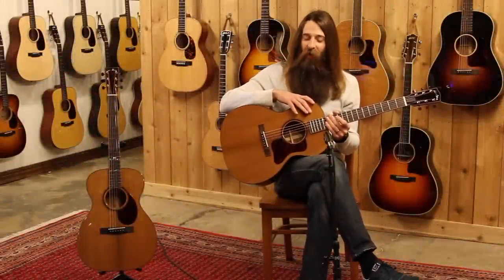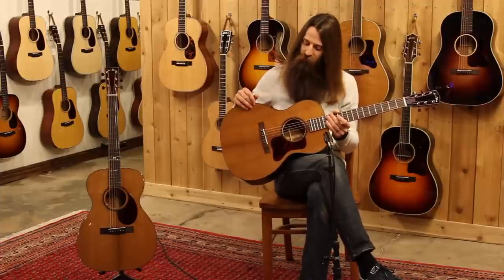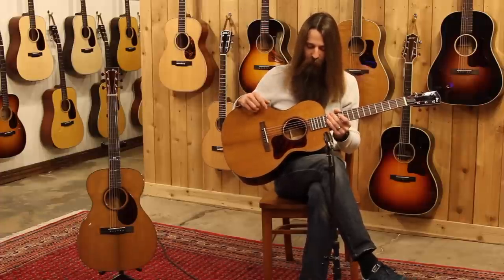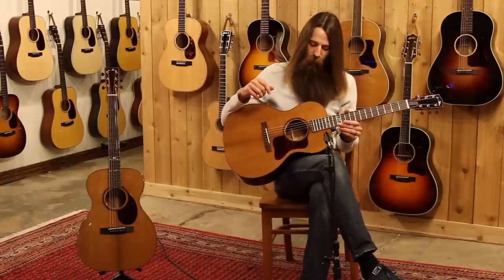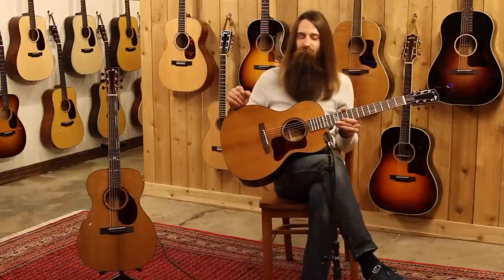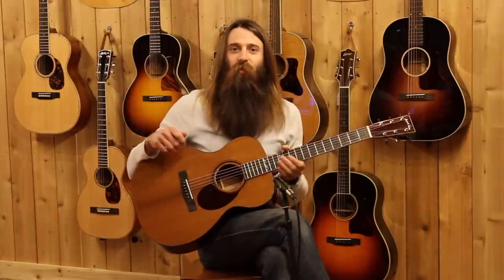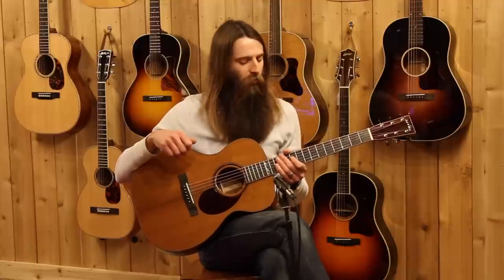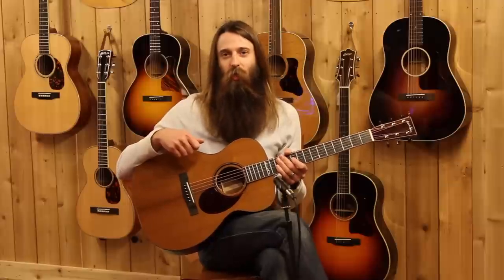Huss & Dalton 20th Anniversay Crossroads and T-0014 Comparison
New Acoustic Guitar Comparison Demo at Eddie's Guitars in St. Louis, MO.
I was very excited when Huss & Dalton contacted us about these limited 20th Anniversary guitars. Fast-forward a few months and here they are, a couple of Custom 00's that truly sing!
The Crossroads and T-0014 models are my 2 favorites from H&D, so it wasn't difficult to choose these platforms to use wonderful Sinker Mahogany and Torrefied Red Spruce tops. Tied all together with a handsome but understated Anniversary fingerboard inlay and rich Cocobolo binding all over, it's easy to see why these beauties were worth the wait!